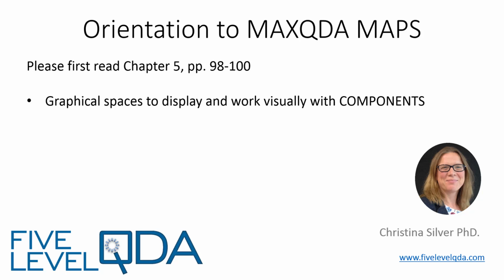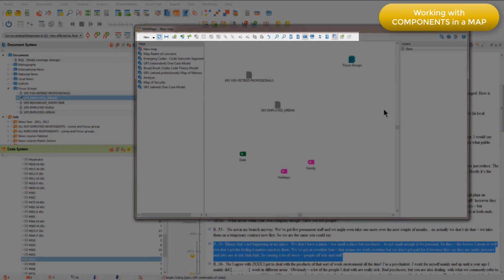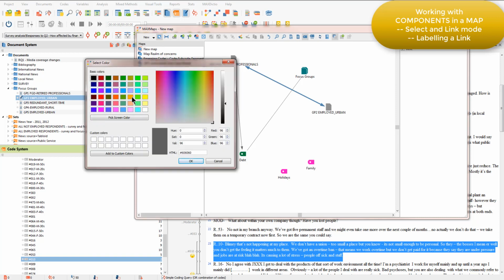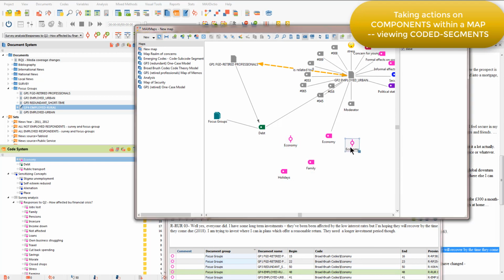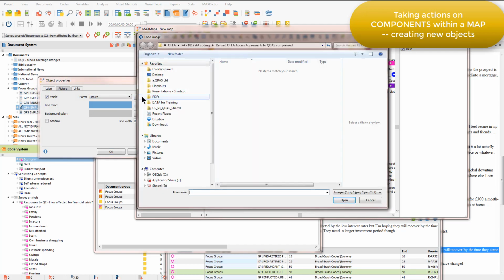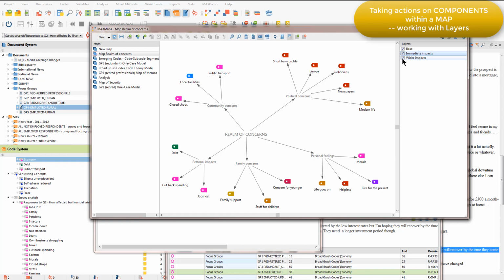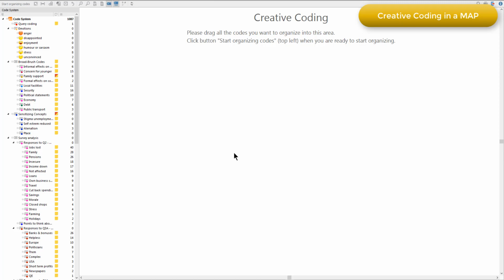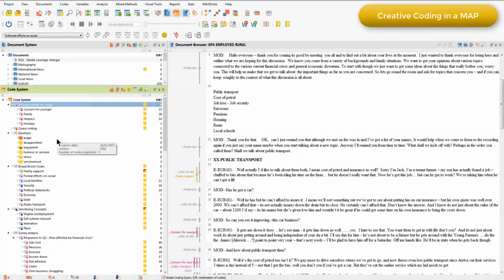MAXQDA Maps - Part 1 : Qualitative Data Analysis Services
This video introduces MAPS in MAXQDA. Part 1 provides a general overview and introduces Creative Coding mode.